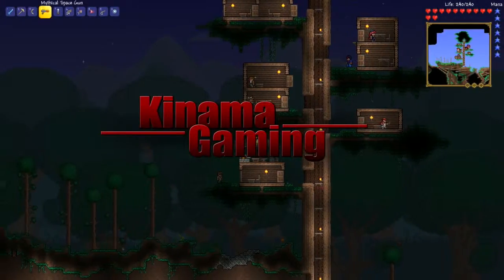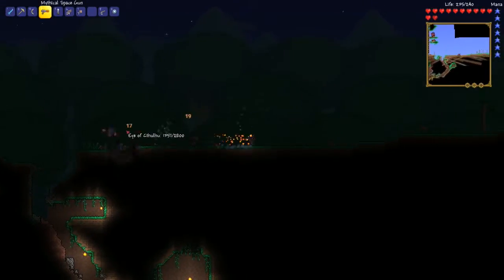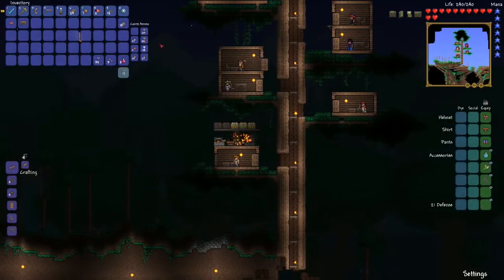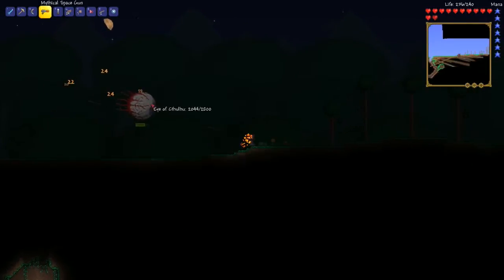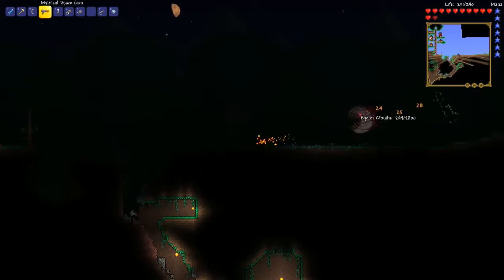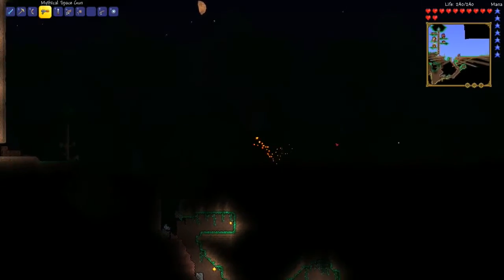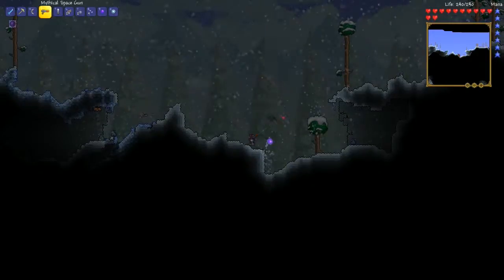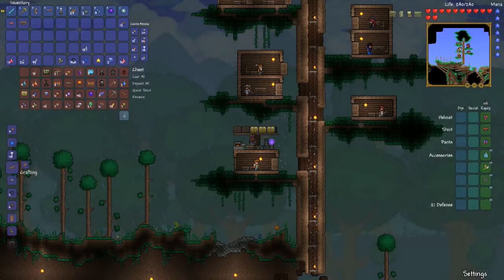Terraria Lets Play 02 - Bosses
Also follow me on Google+, Facebook, Youtube, and Twitter for updates